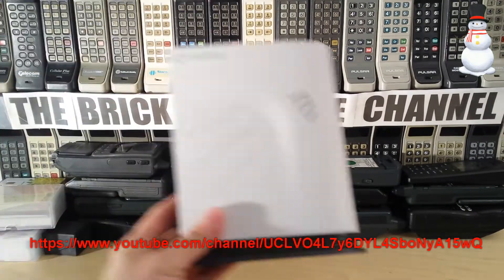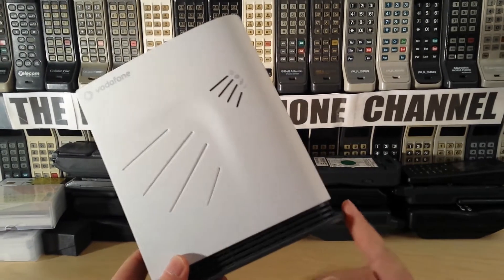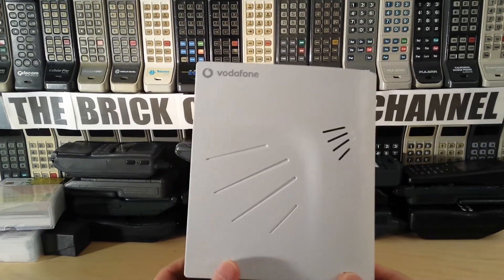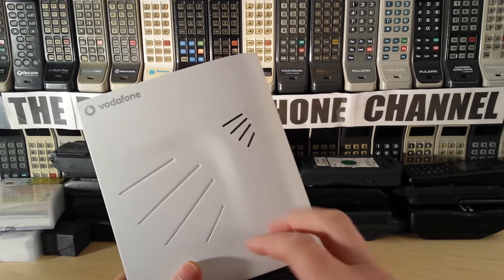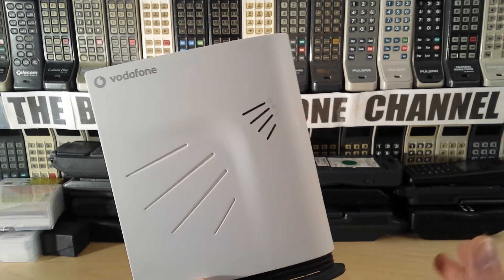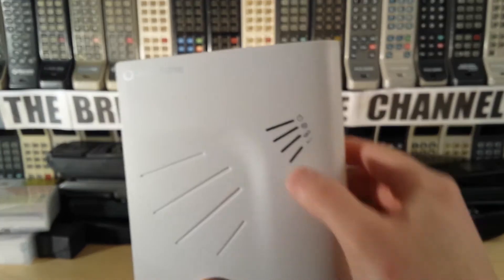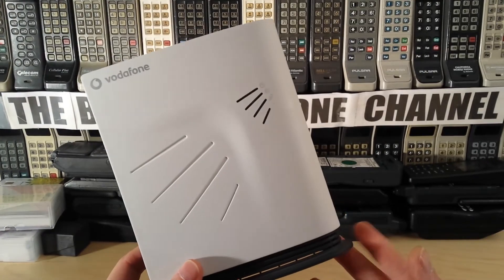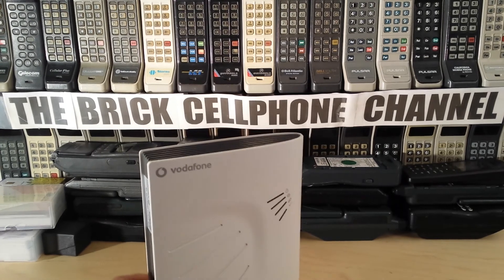Vodafone UK Macrocell quick overview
This is just a quick and brief overview of a 1st generation Vodafone UK Macrocell.